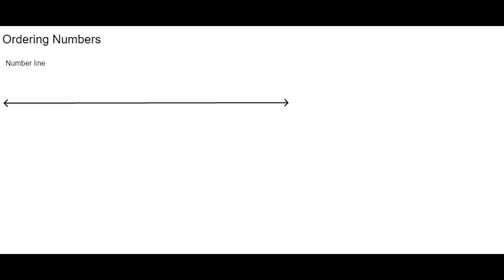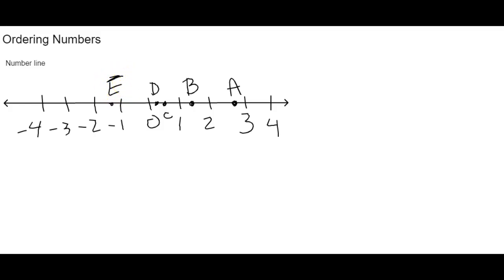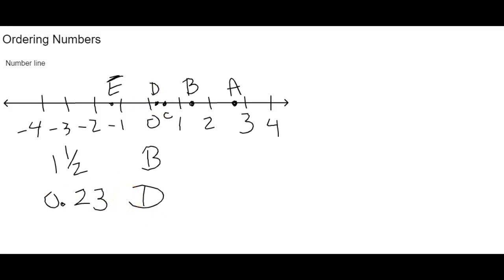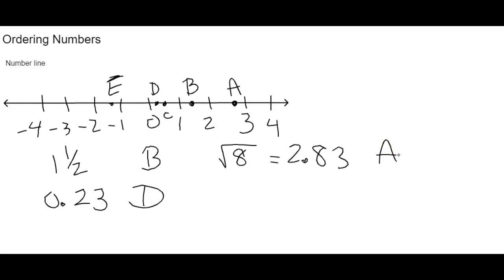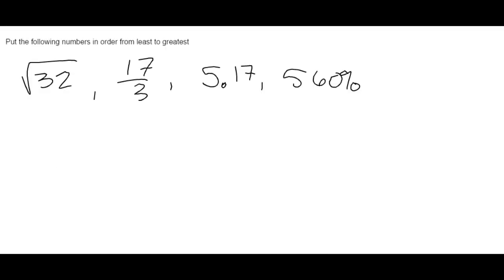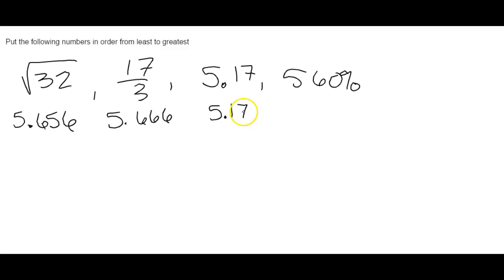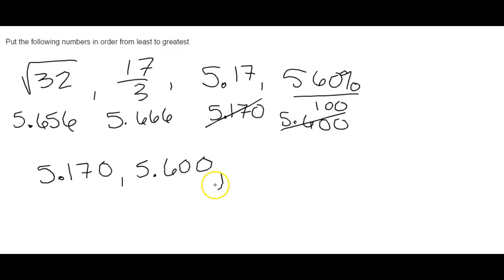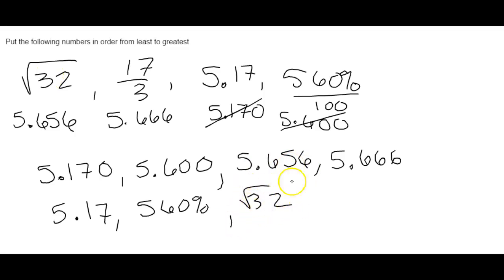OGT -Ordering Numbers